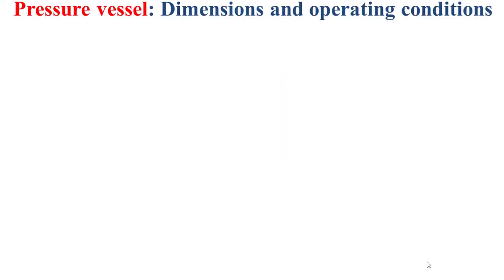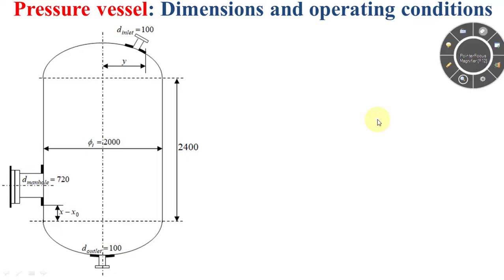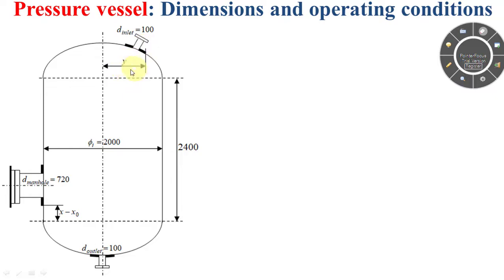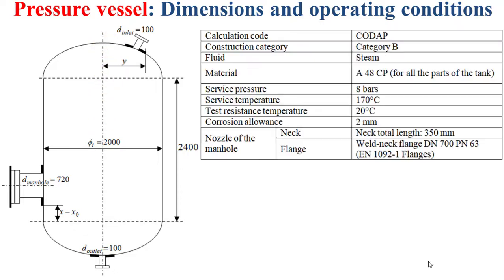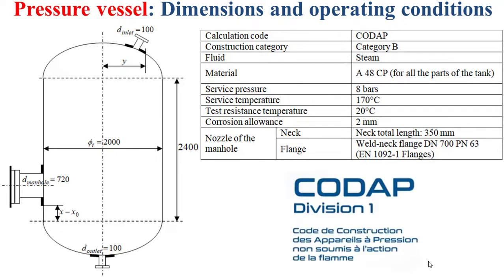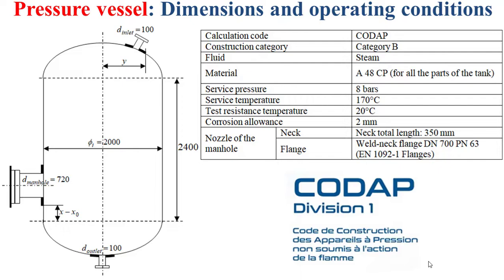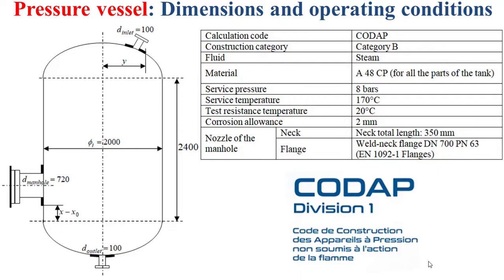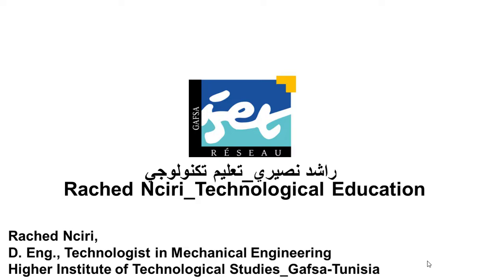Pressure vessel_Sizing_CODAP (© SNCT Publications)_Tutorial_Part 1 (Tutorial statement)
This educational video is a part 1 of a series of educational videos handling the sizing of the principal elements of a pressure vessel based on the French calculation code CODAP. This part 1 technologically introduces the tutorial statement.
00:00 Intro
00:36 Pressure vessel: Dimensions
03:48 Pressure vessel: operating conditions
05:36 End